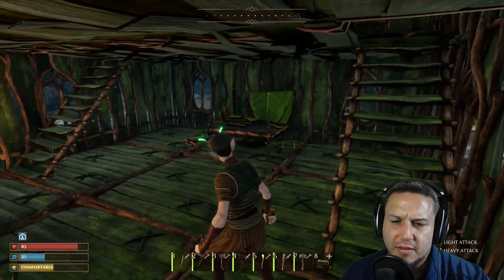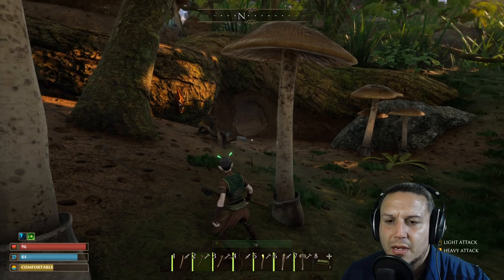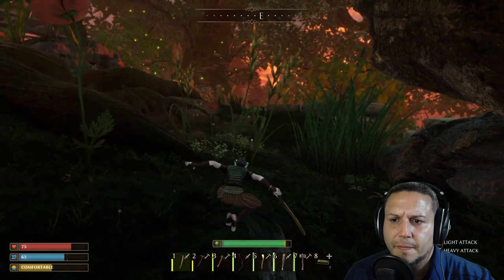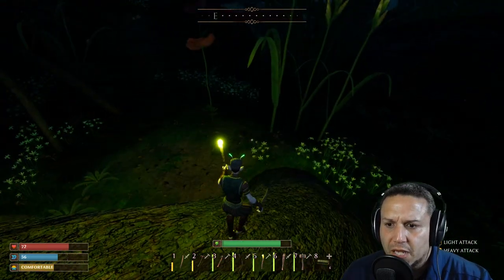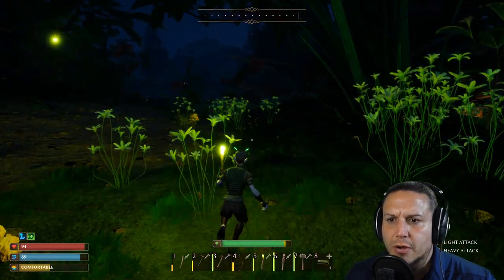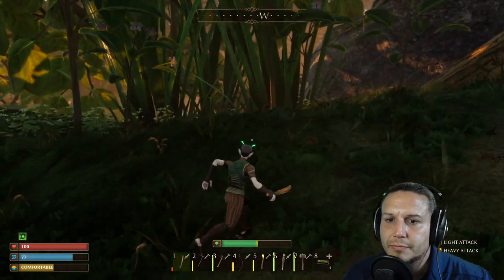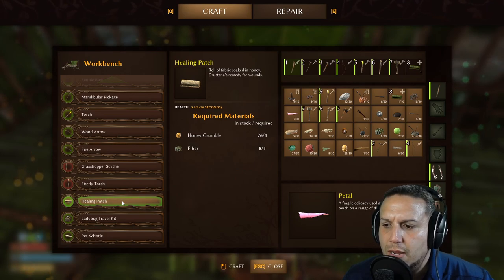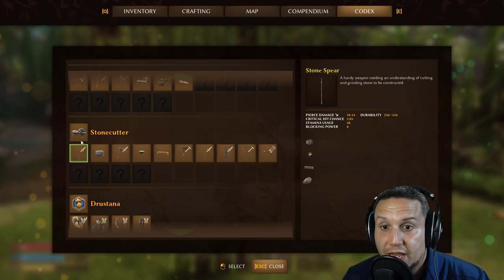TAMED A LADY BUG Smalland Gameplay Ep3 PC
TAMED A LADY BUG Smalland Gameplay Ep3 PC all in 1080p HD 60FPS for good quality and This is Smalland check out my channel for more of my gameplay walkthrough here ➔

Explore the vast “Land of the Small"

Tame and ride creatures

Uncover recipes that will let you tame and ride an array of critters. Leap huge distances on the back of a Grasshopper, zoom around on a Damselfly, scurry from place-to-place on a Spider. This world and its inhabitants are yours to conquer.

Survive together

Play alongside friends with support for up to 10 players in multiplayer. Explore together, fight together, build together and survive the wilds as a team.

Build encampments on the ground or amongst the trees

Scavenge or refine resources to build your encampment with multiple material tiers, from leaves and twigs to sturdy stone. Pick your favourite spot in the world and build, or scale vast trees and claim your own settlement at the top.

Craft powerful armour sets

Collect powerful armours that provide you with resistances and abilities and mix them up to personalise your appearance. Glide through the skies in winged armour, swing from tree to tree with the grappling hook and many more.

Survive the Wilds

Most of the creatures you encounter will see you as lower on the food chain – Ants, Cockroaches, Beetles, Wasps, and Spiders all view you as a potential meal. Weather conditions and seasons are in constant flux so if you want to survive for another day, preparation is key.